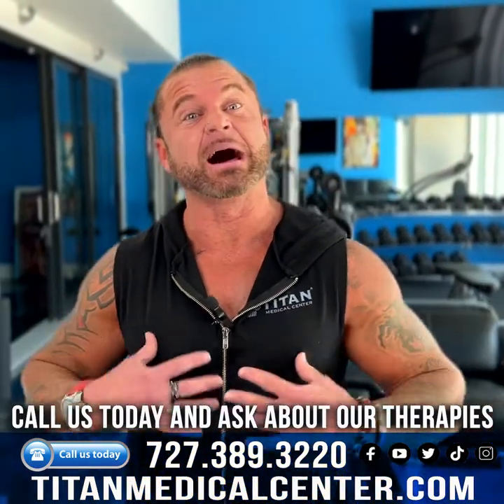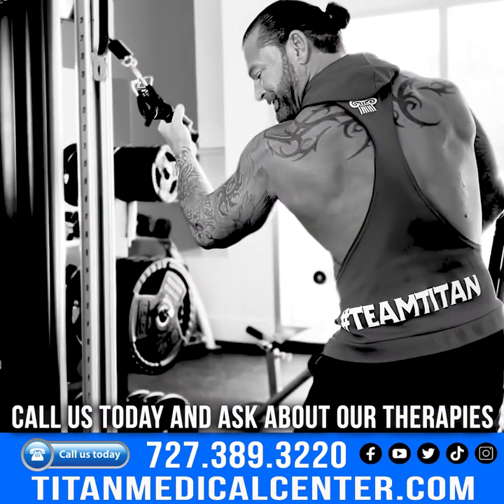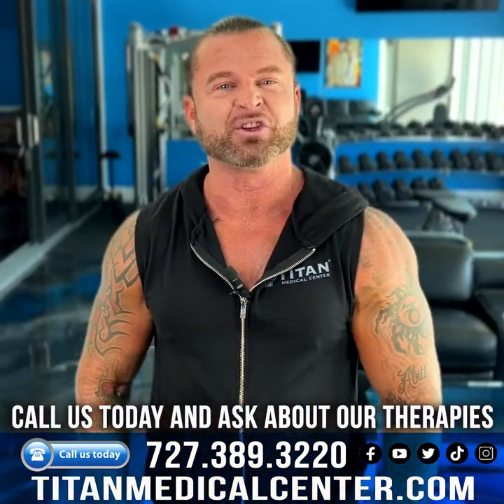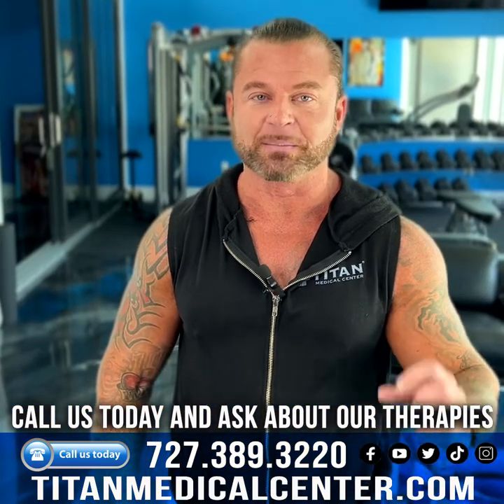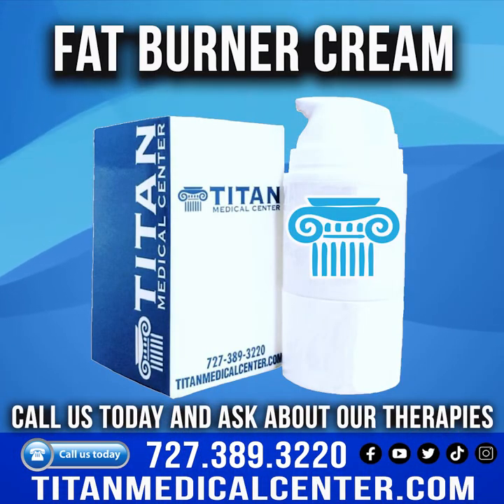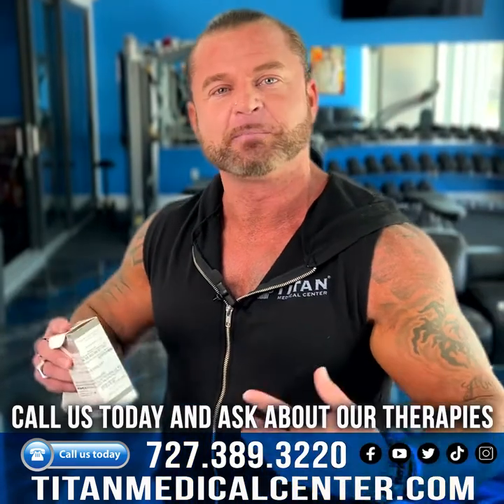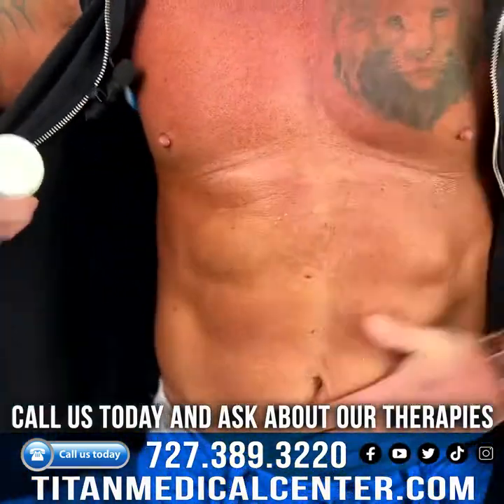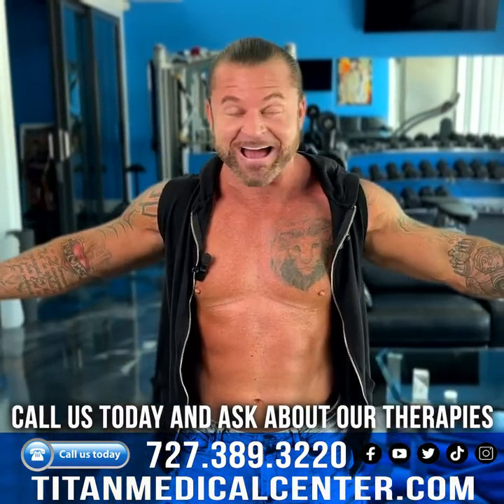Titan Medical patient Cody talks about his favorite Titan therapies included our Fat Burner Cream!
We have an array of therapies to help you look, feel, & perform at your optimal levels!